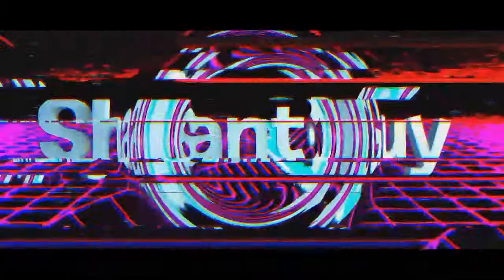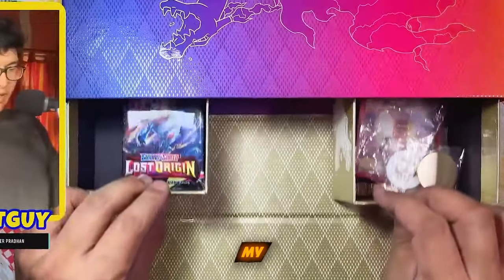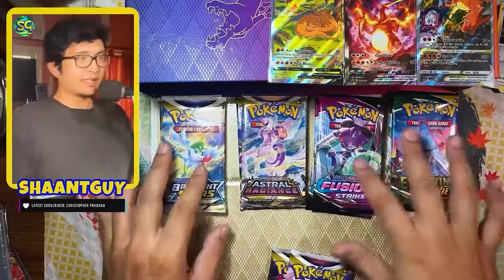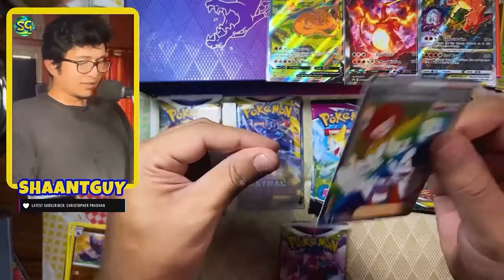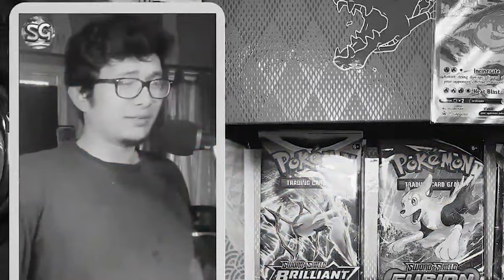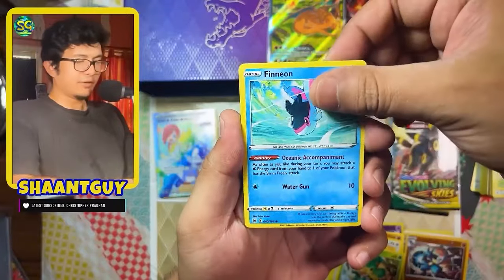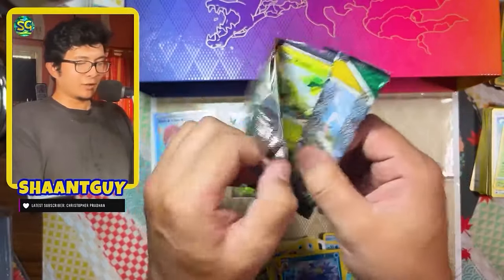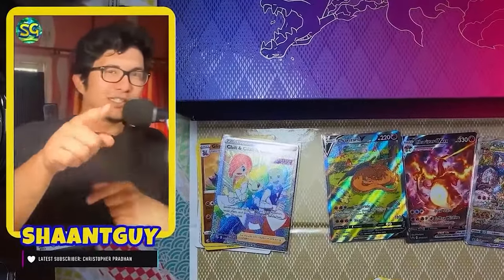Charizard Ultra Premium Collection box in 2024?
Today we start chasing Alt Arts on the channel starting with the Charizard Ultra Premium Collection Box (UPC). This box comes with 3 amazing Charizard promos and a bunch of packs from Sword and Sheild - Astral Radiance, Evolving Skies, Brilliant Stars, Lost Origin, Fusion Strike etc. but the pulls rates well.

I'm always replying to comments and taking feedback in the comments section !

Hello World! I'm a Pokemon collector from India, who has just started his collection journey. I only open Real Pokemon Cards and products, I do not condone the purchase of fake products. I will be ripping packs, doing live breaks, product reviews and sharing general tips and tricks about how you can build the best collection of Pokemon TCG in India.

🇮🇳 Jai Hind! 🇮🇳